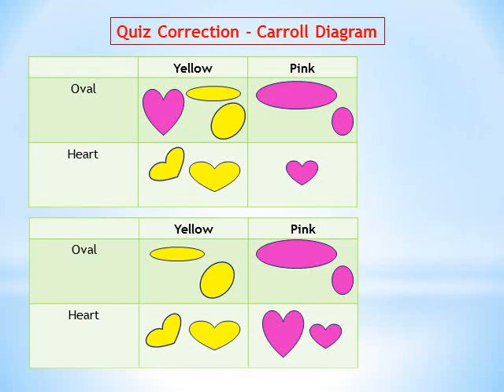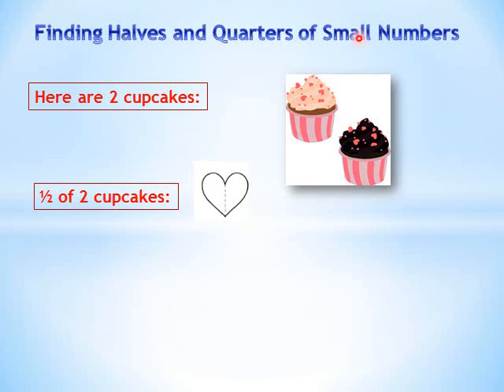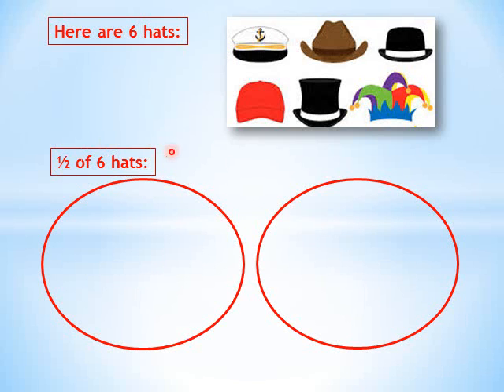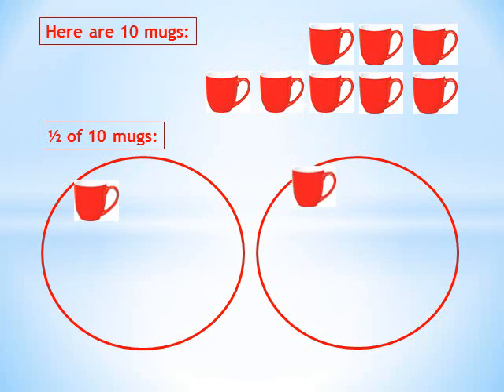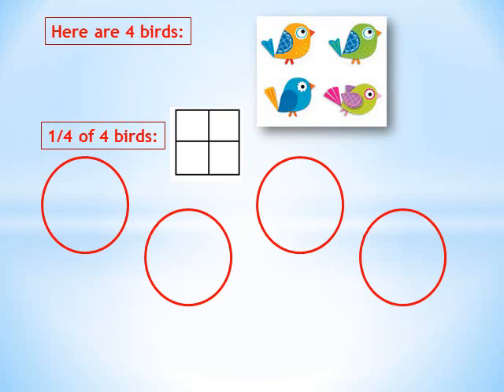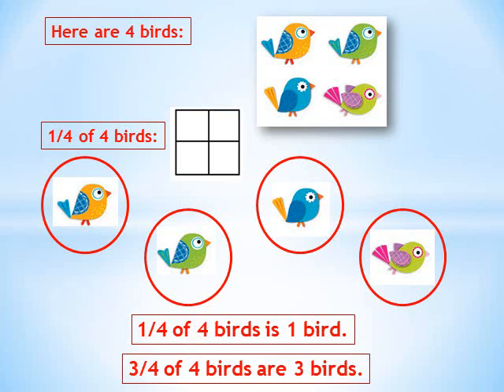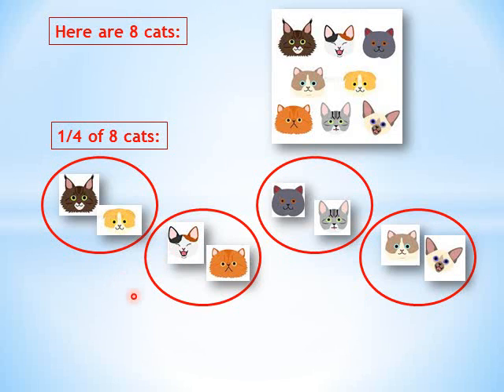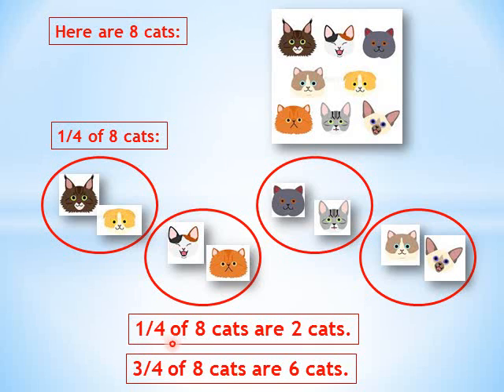Finding Halves and Quarters of Small Numbers